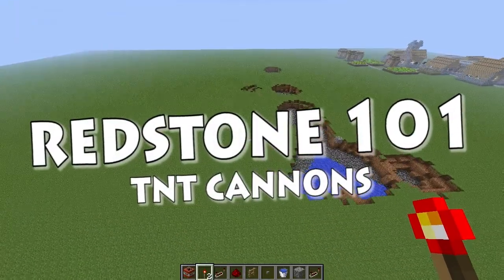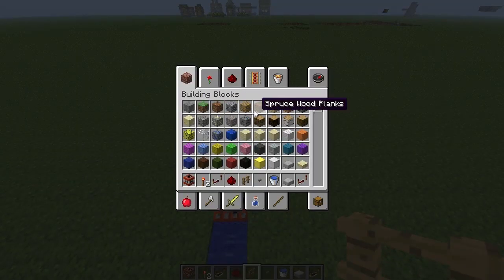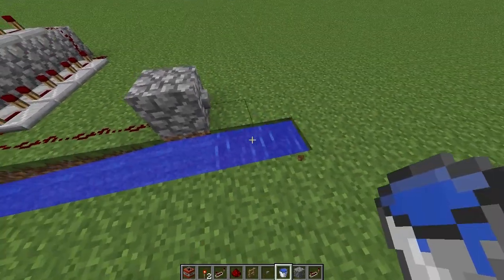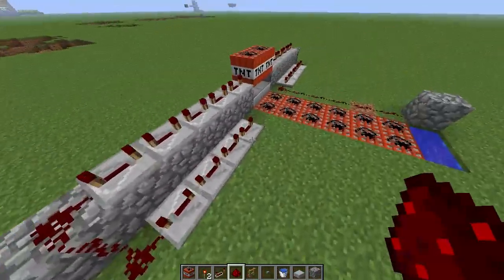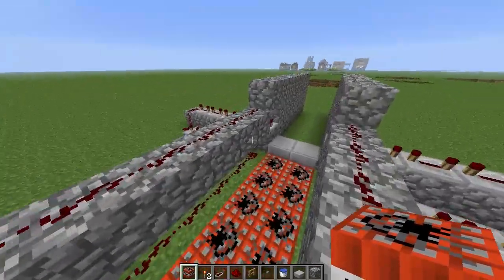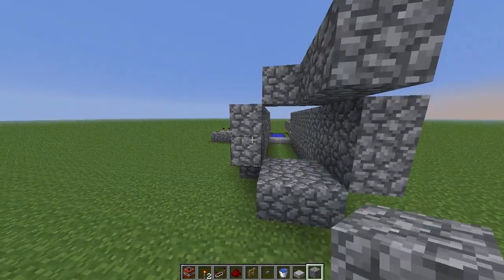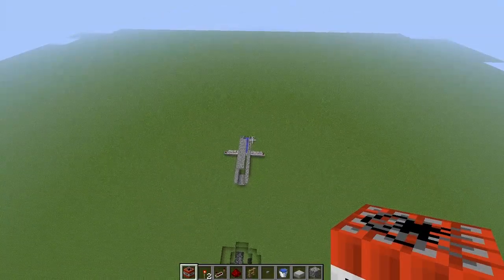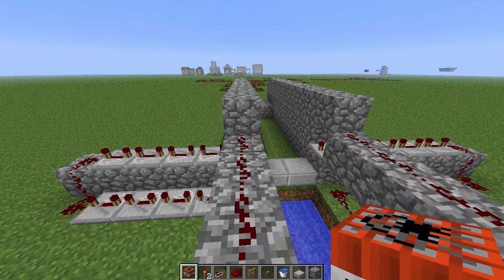TNT Cannons - Redstone 101 #6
Matt gives a brief down on how to make a simple TNT cannon, then overbuilds it.